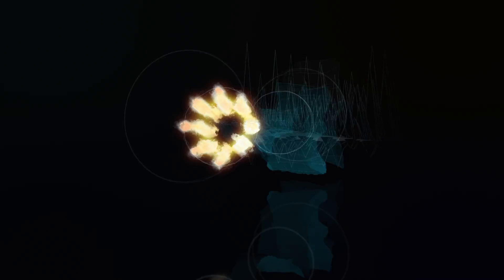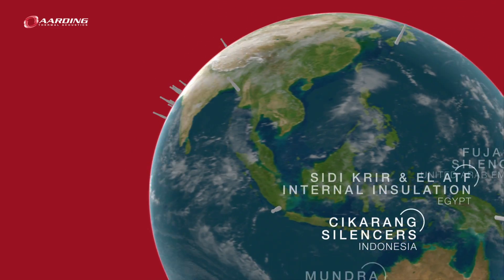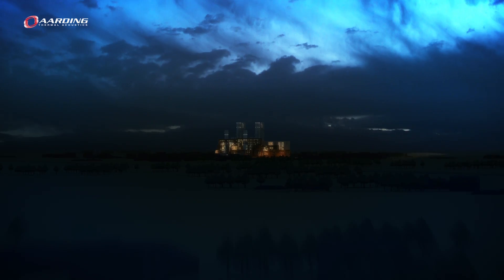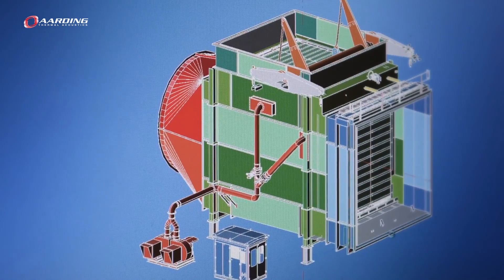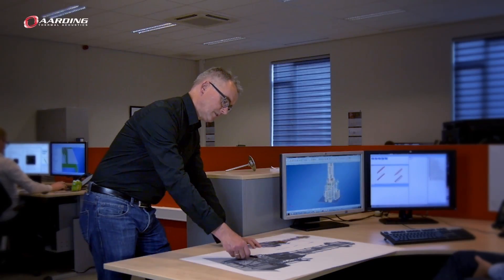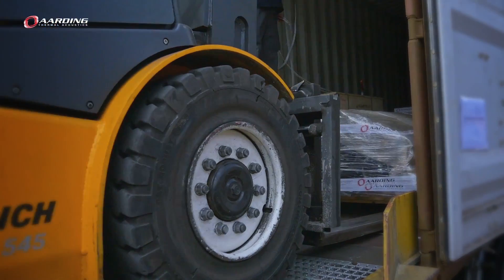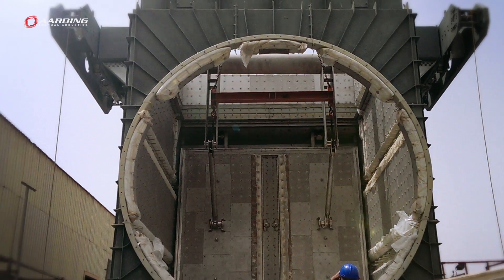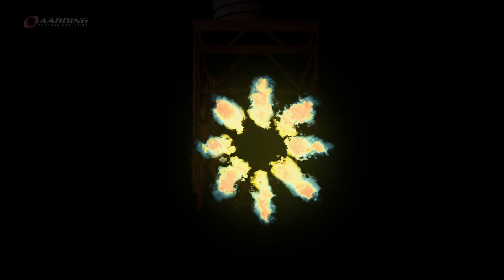Company movie Aarding Thermal Acoustics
Aarding Thermal Acoustics is the centre of competence of the gas division in the Ceco Environmental Group. Aarding Thermal Acoustics is providing customized solutions based on a proven track record in design, engineering and manufacturing of Gas Turbine Exhaust Systems, Acoustical Components, Dampers and Expansion Joints. Both new systems as well as upgrades, retrofits and spare part kits are provided.

Our customers are gas turbine manufacturers (OEM), boiler suppliers, power producers, EPC contractors or end users. Whether a problem can be solved from our standard products line or needs a tailor made solution, Aarding Thermal Acoustics takes control from design to installation. Even for complex turn-key retrofit projects.